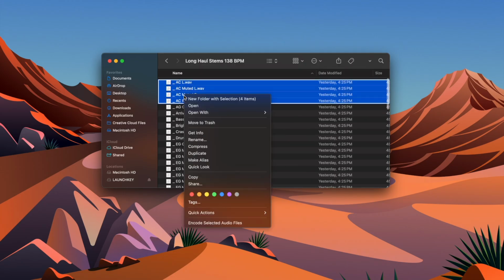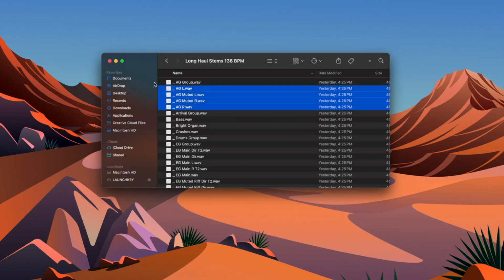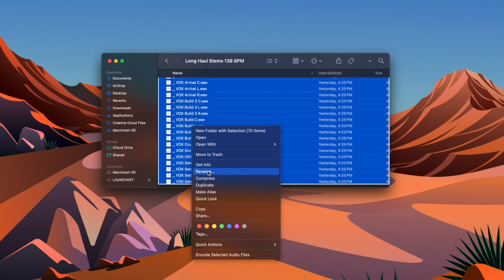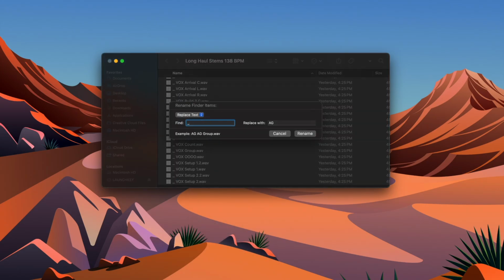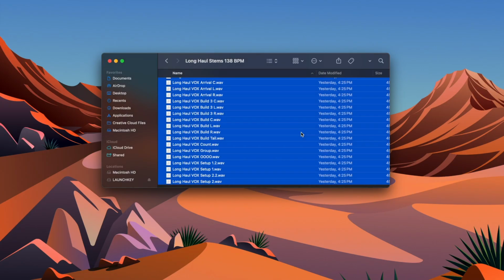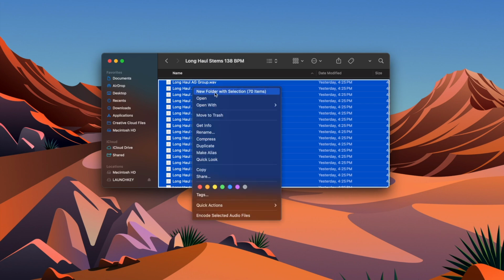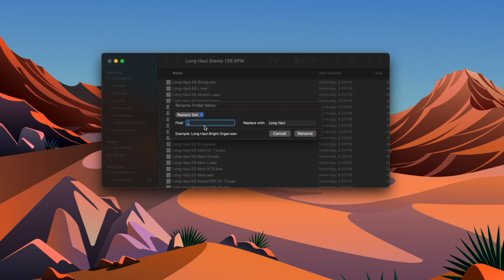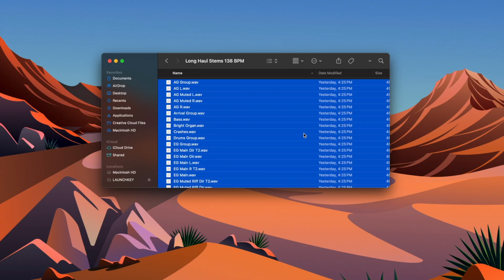Labeling Files In Finder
In this tutorial, I’ll show you how to label files in Finder to keep your Ableton Live projects and session files organized for both studio work and live performance. Proper file management is one of the most important — and most overlooked — parts of being a music producer, church music director, touring band member, or DJ. With this small tip, you’ll save time, prevent missing file errors, and make loading projects in Ableton Live fast and frustration-free.

This video will help young producers and Ableton Live users build efficient workflows that keep everything in the right place — from stems and samples to MIDI tracks and templates. If you’re looking for Ableton Live organization tips, file management strategies, and production workflow hacks, this video is a must-watch.